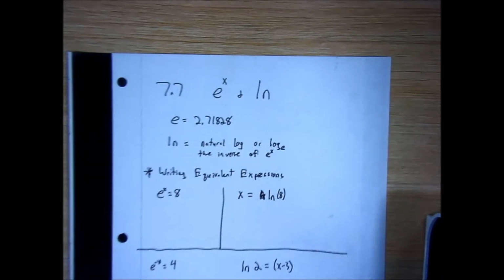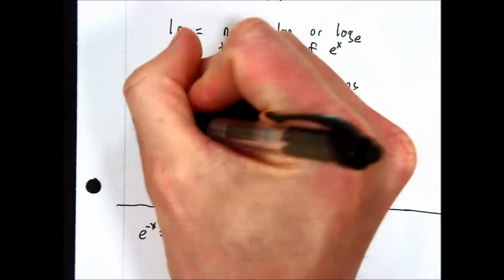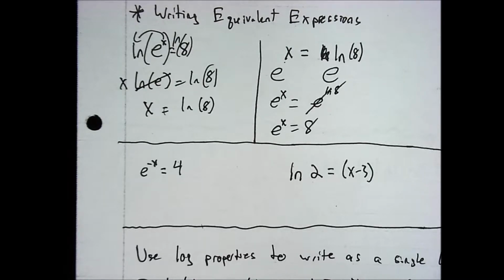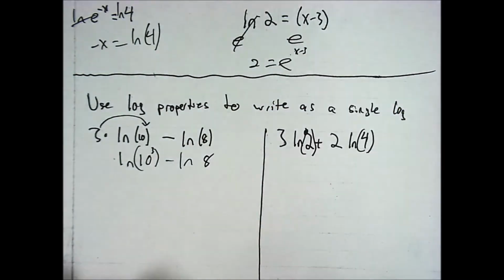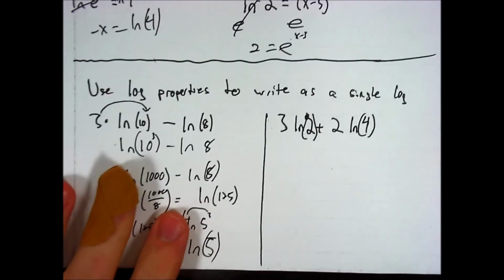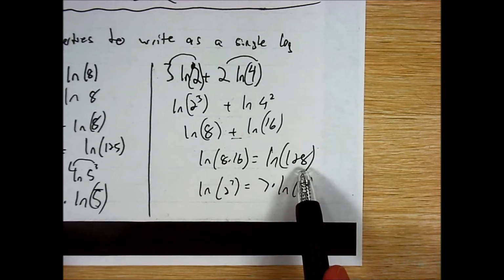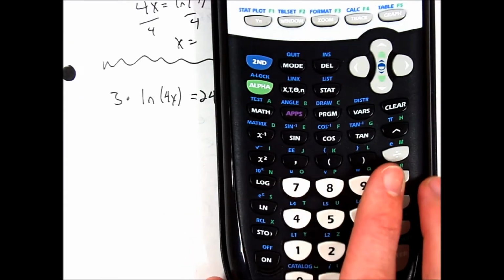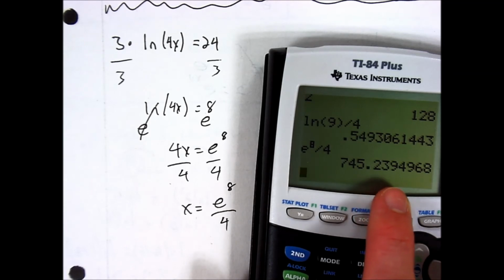Handke Algebra II 2 7.7 Natural Log and e